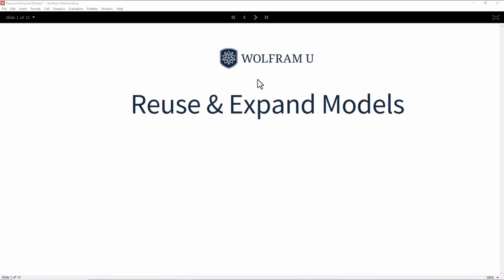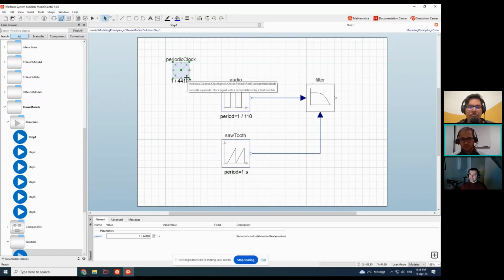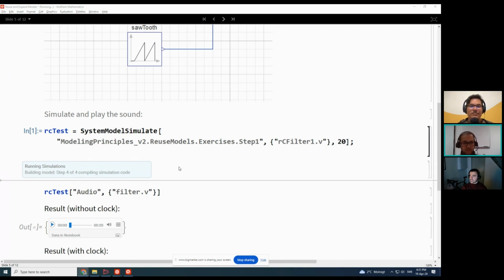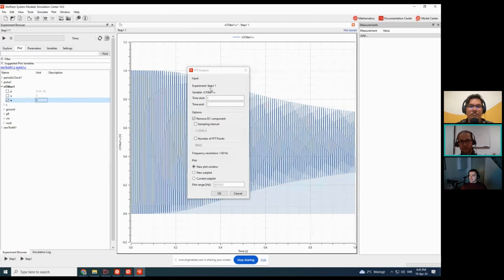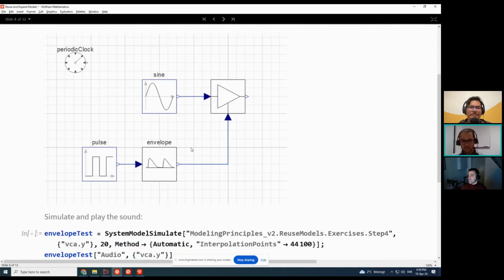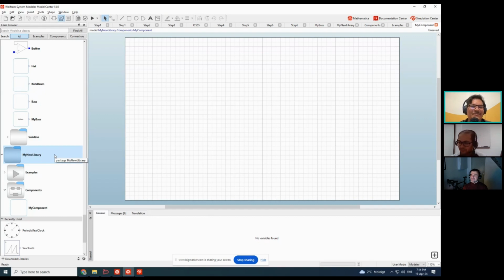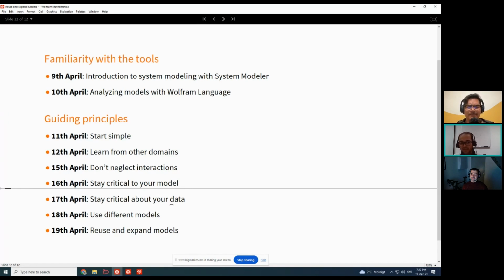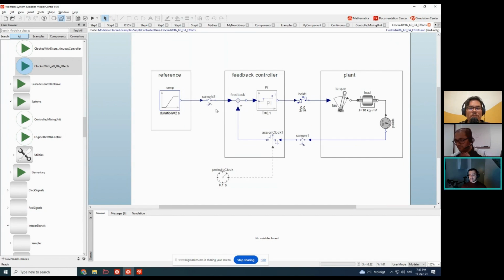Guiding Principles of System Modeling: Reuse & Expand Models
Model and simulate example audio signals with Wolfram System Modeler and Wolfram Language. Learn to create your own Modelica language blocks and libraries to customize your models in this tutorial series.

0:00 Motivation and Background
7:29 Session Overview
8:27 Explaining the Simplest Model
16:41 Re-creating the Simple Model
24:36 Simulate in Wolfram Language
29:38 Audience Question
31:21 Simulate and Play the Sound
34:25 Audience Questions
41:24 Modelling FFT in System Modeler
48:17 Exercise
49:48 Adding an RC Filter
51:00 Types of Filters
52:58 Oscillator Model
56:08 Envelopes and Decay
58:38 Model Description
1:02:47 Quickly Create Blocks
1:07:24 Creating a Library
1:16:21 Saving One Variable in a CSV file
1:18:11 Partial Classes or Packages
1:20:04 Summary
1:29:54 More Resources
1:36:35 Upcoming Events
1:39:33 Audience Questions